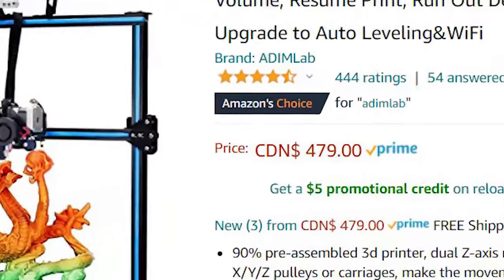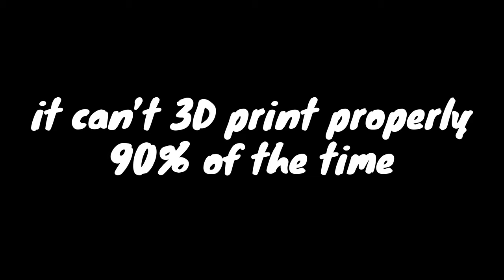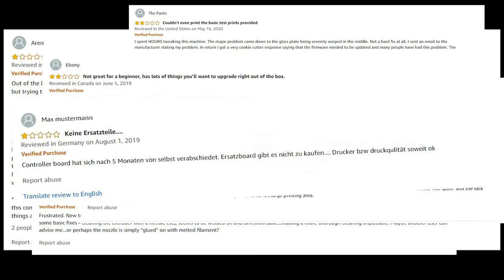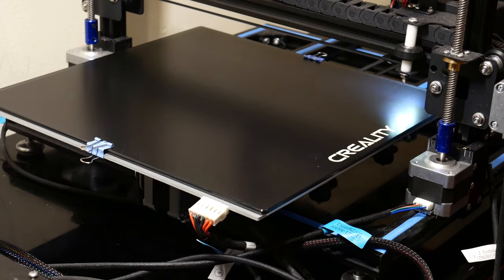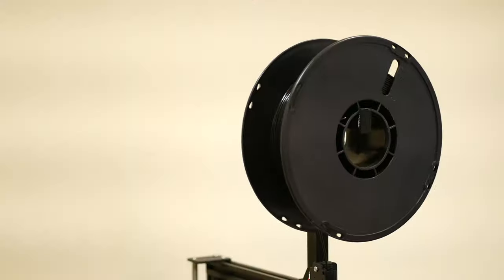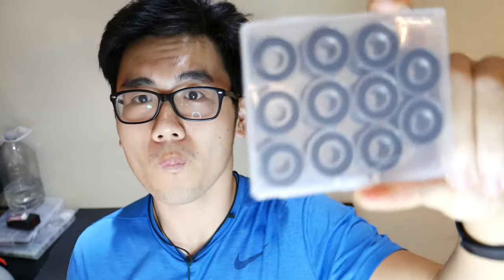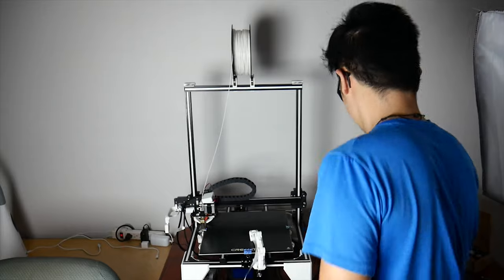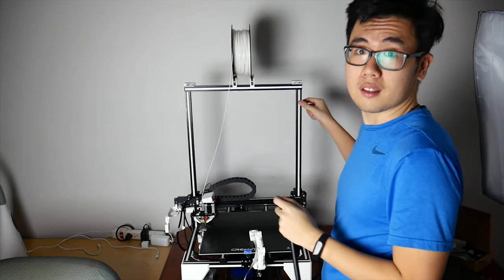Upgrading and Modding My Garbage 3D Printer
In this video I upgrade my stock 3D printer as I have been consistently getting various print issues. The printer I am using is an ADIMLab Gantry (there is an updated version called the Gantry Pro now, but that is not the one I have). I hope you enjoy the video!

Upgrades for my ADIMLab Gantry 3D Printer:
1. Mirror bed Upgrade
3. Raspberry Pi 4 Raspberry pi camera mount
7. Covers
1. ADIMLab Gantry Extruder Circuit Cover
2. ADIMLab X-Axis Pulley Cover
3. ADIMLab X-Axis Limit Switch Cover
9. Quiet Z rod support
11. Z-Axis Support Rod Kit

Songs:
j^p^n - amend.
Caravan Palace - Lone Digger
Deladap & Wolfgang Lohr feat. Melinda Stoika - Make Swing Great Again